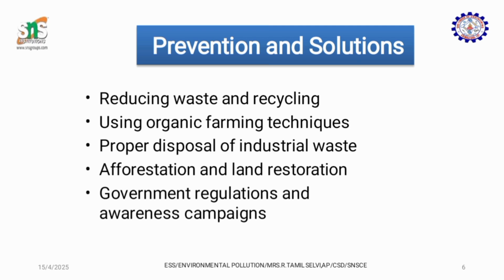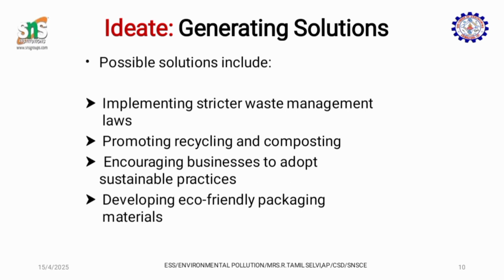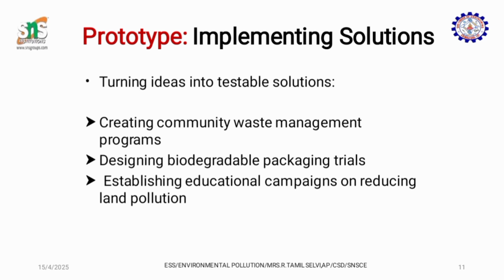Land Pollution|Environmental Science and Sustainability|SNS Institutions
We’ll explore the pressing issue of land pollution — what it is, its major causes, harmful effects on the environment and human health, and the urgent need for sustainable waste management.
From plastic waste and industrial dumping to soil contamination and urbanization, land pollution poses serious challenges to our ecosystems and future generations.